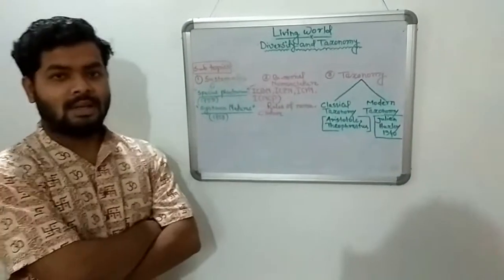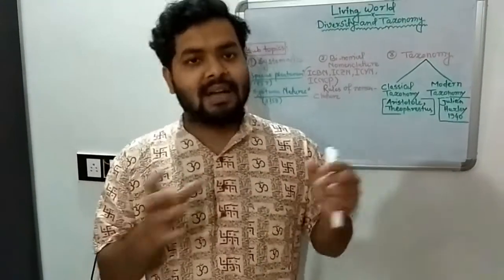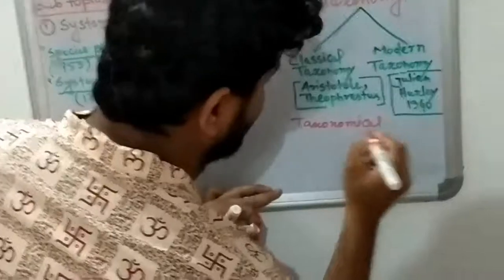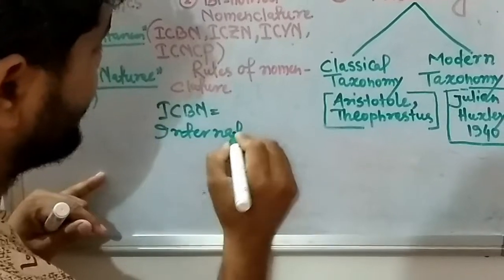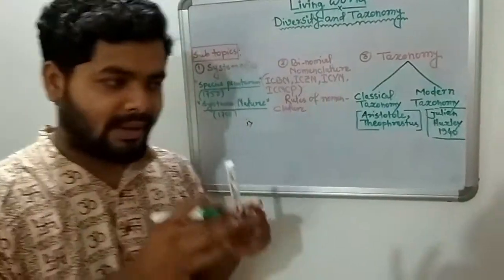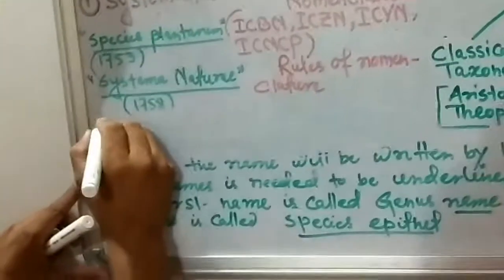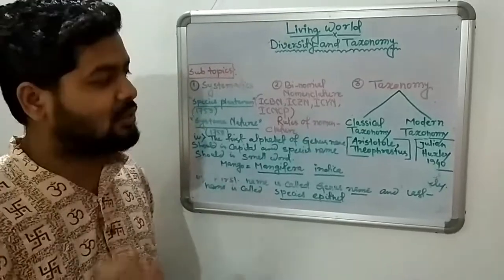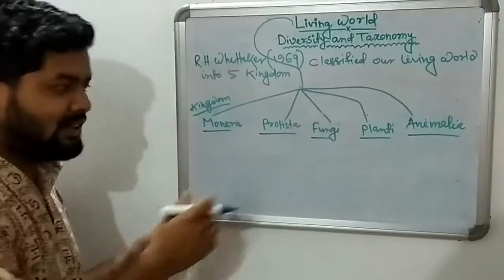Diversity in living organism Ch-1, class-11, CBSE Biology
Systematics, identification, bi-nomial nomenclature, linnean higherarchy, taxonomy, types of taxonomy